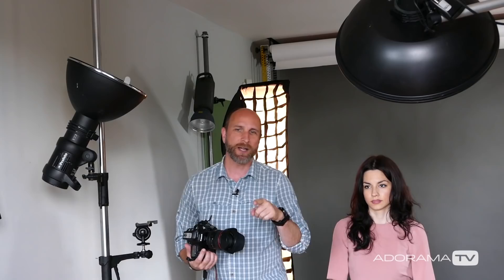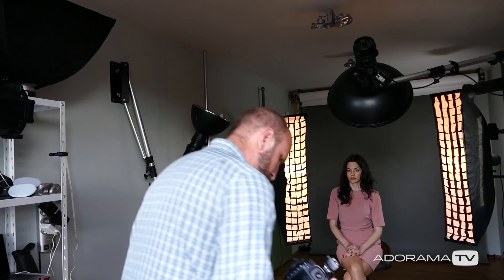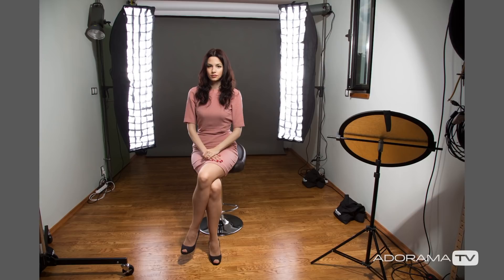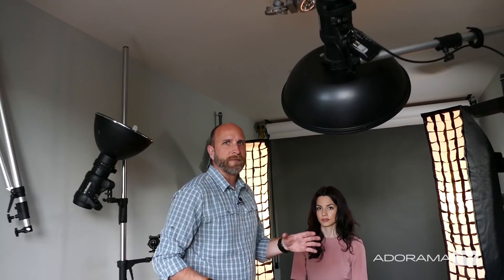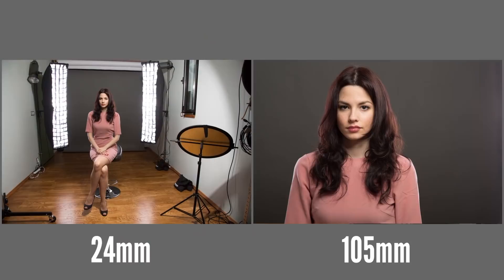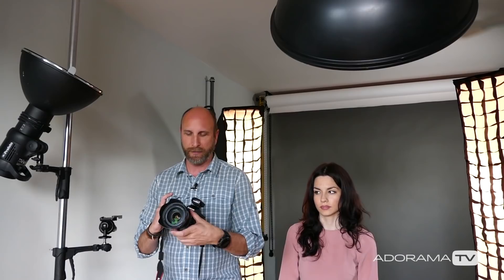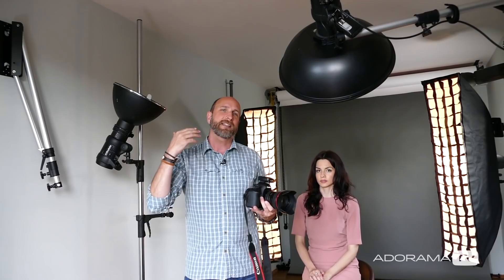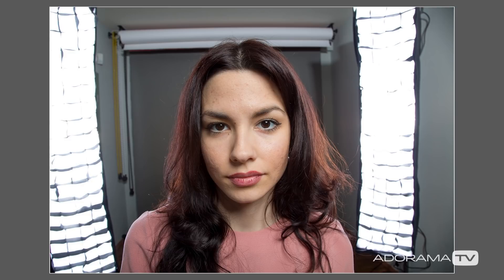Understanding Portrait Lenses Part 2: Exploring Photography with Mark Wallace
In the second installment of this 2-part tutorial, Mark Wallace demonstrates the differences between wide angle and telephoto lenses for portrait photography. This video debunks the myth that wide angle lenses distort faces, shows why you should use longer zoom lenses in the studio, even a small studio. Mark also walks through the process of using a 35mm lens for environmental portraits.

Canon EF 24-105mm f/4L IS II USM AutoFocus Wide Angle Telephoto Zoom Lens

Profoto D1 1000/1000 Air Studio Kit, with 2 D1 1000 Watt Second Monolights, Umbrellas, Lightstands & Case

PocketWizard FlexTT5 Transceiver for Canon DSLR Cameras & Flash Units

Model: Natasha Palackovich